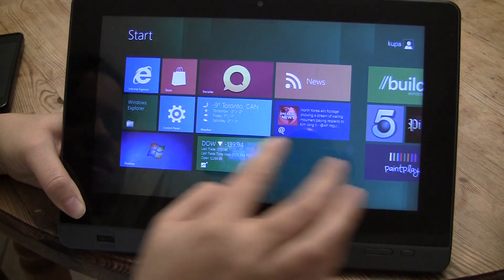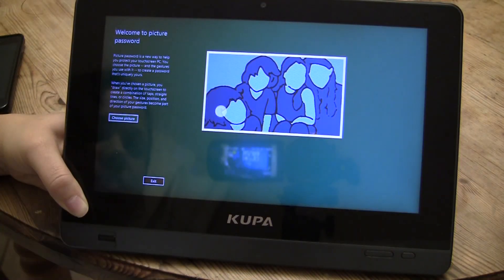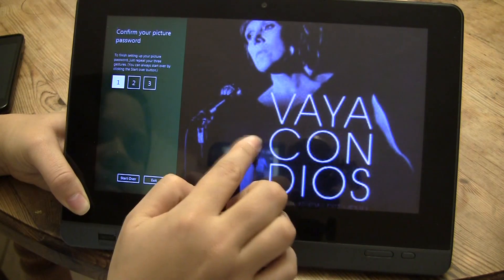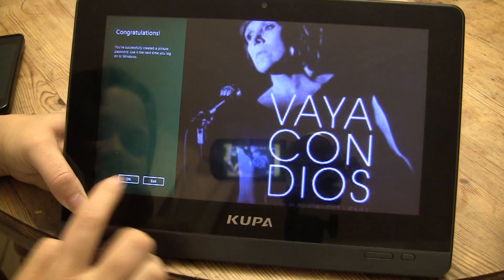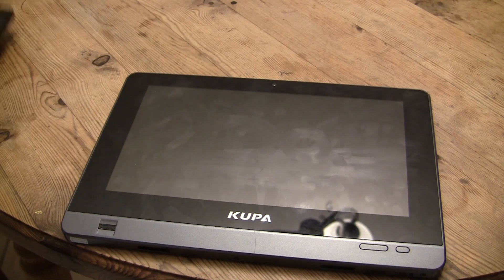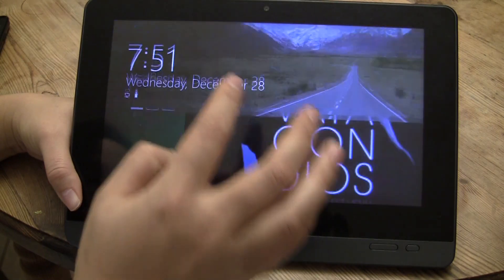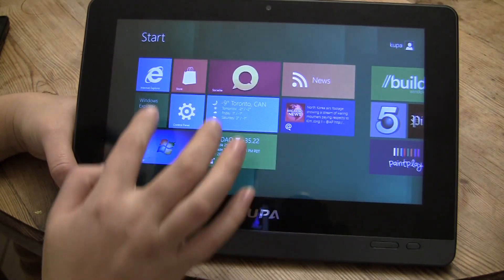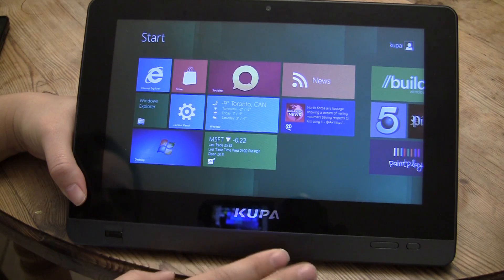Windows 8 Picture Password Set up & Test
windows 8 picture password Securing you devices should be something every user should make sure they do.  On our mobile devices we've got some interesting innovations such as Face Unlock or the pattern from Android.  The old school method of typing in a password seems so Windows 7. On Microsoft's upcoming Windows 8 operating system a new method is being tried out with the picture password.  It is just one example of how Microsoft is adopting some of the features from mobile phones in its new PC operating system.